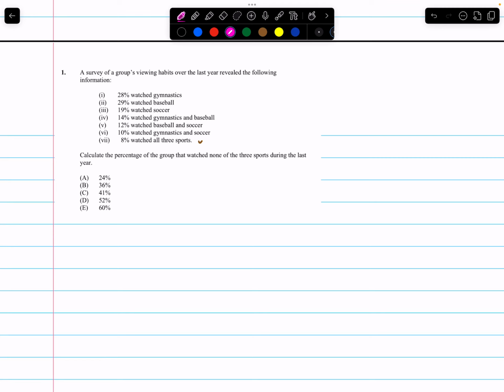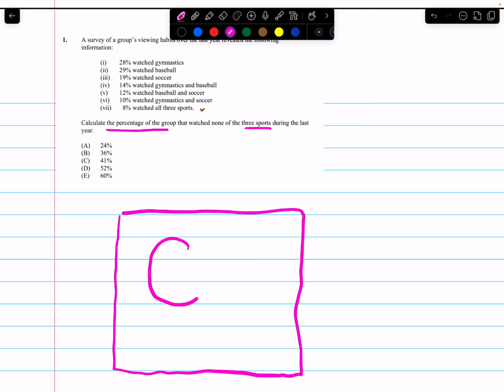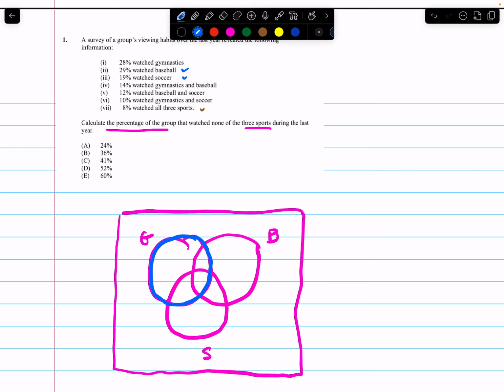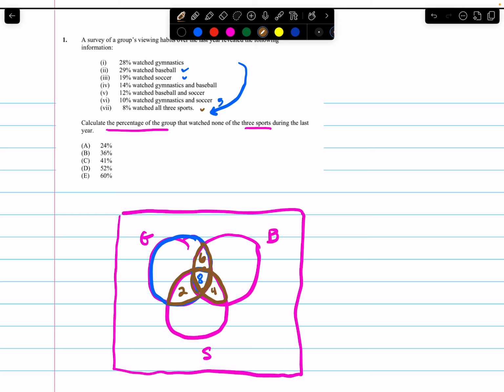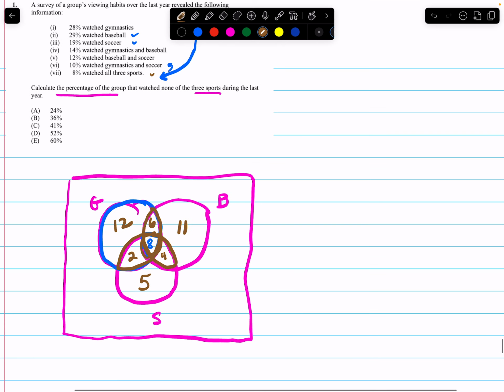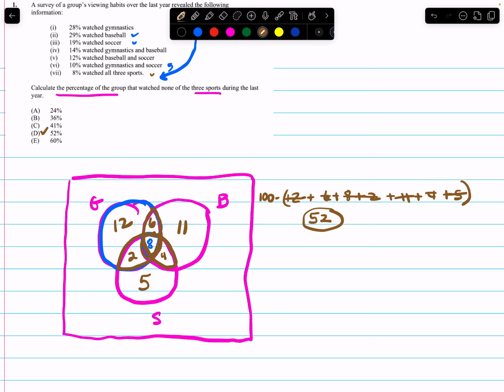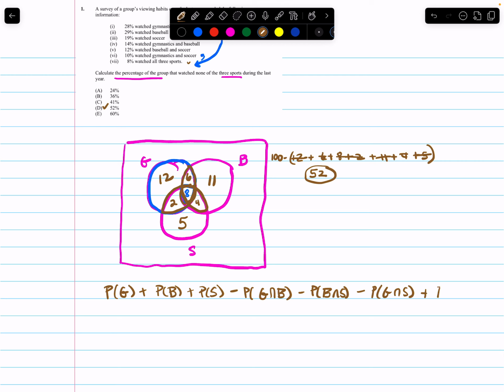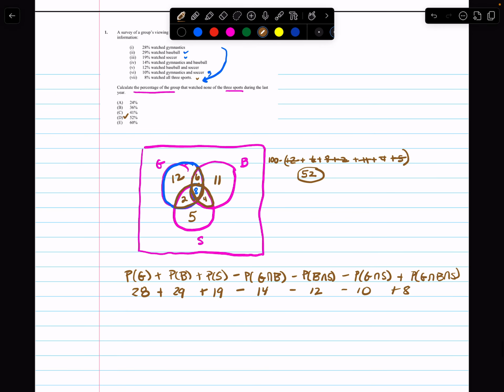SOA P EXAM PRACTICE PROBLEM 1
A survey of a group’s viewing habits over the last year revealed the following information: